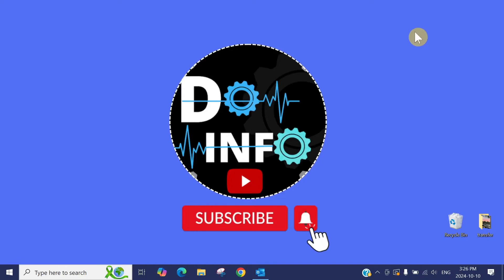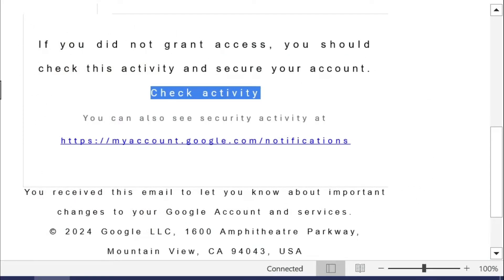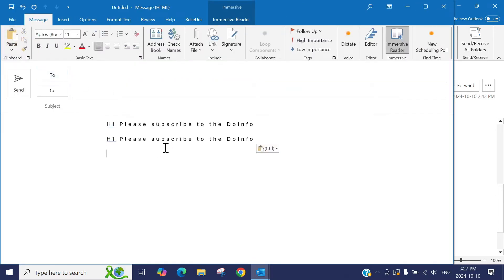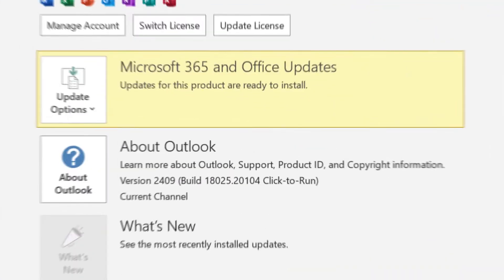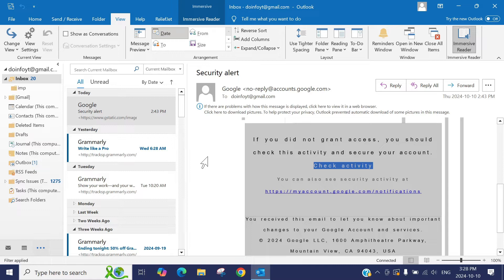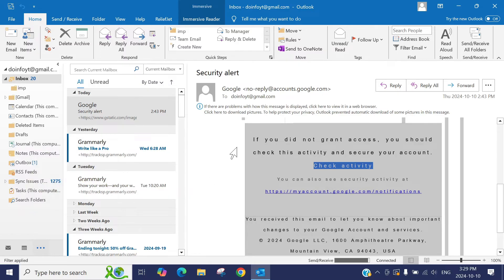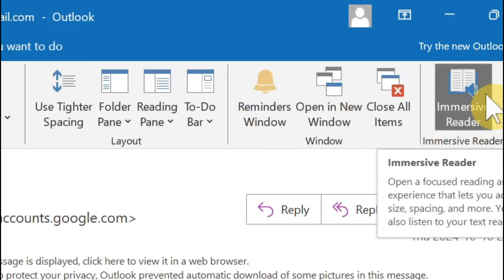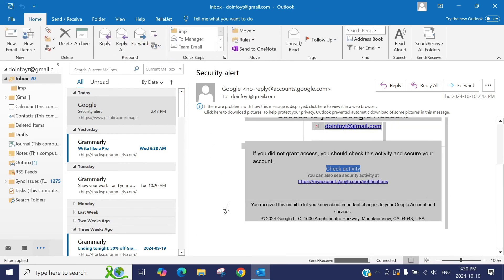How to change Outlook Font and spacing back to Normal?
some of you also be a victim of immersive viewer, which cause the issue with outlook Font and spacing, with this email font has been changed and there is double spacing between each line, by following this quick tip you can fix the outlook font and spacing issue.